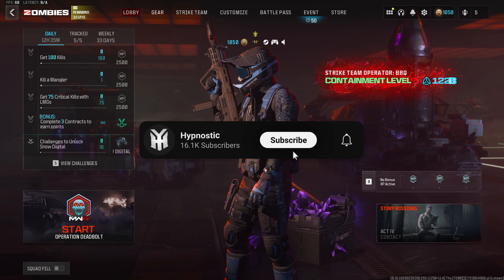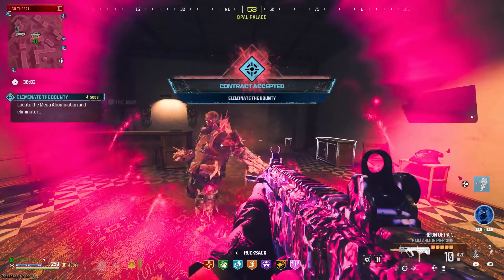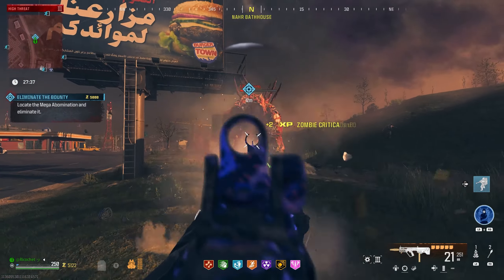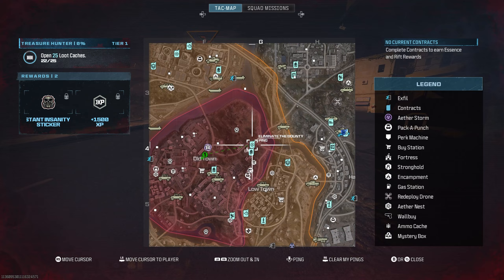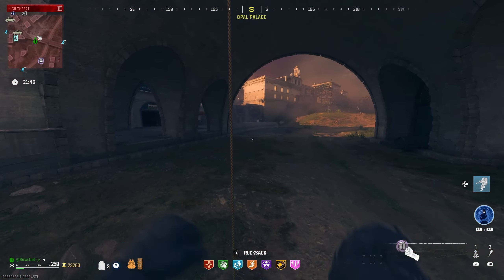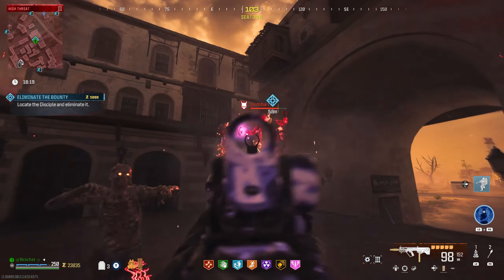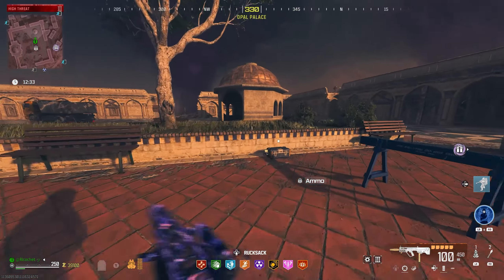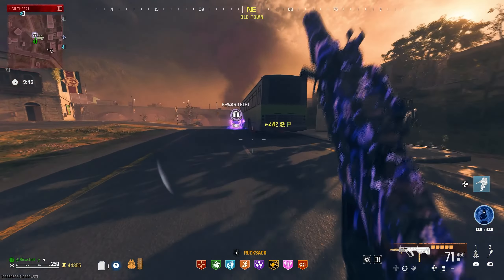MW3 Zombies - YOU NEED TO USE THIS GUN! ( BEST SMG IN ZOMBIES!? )